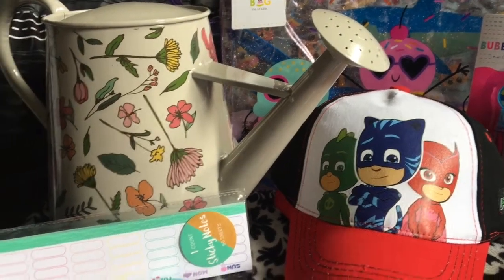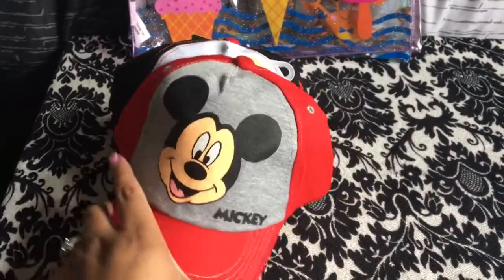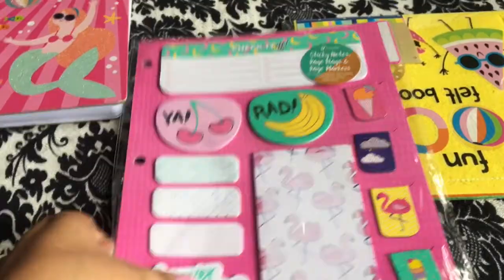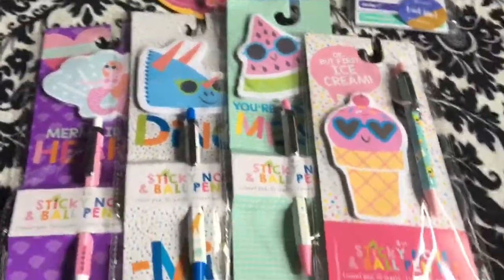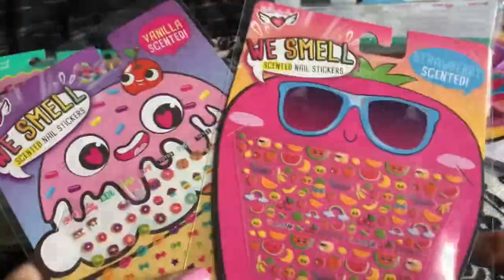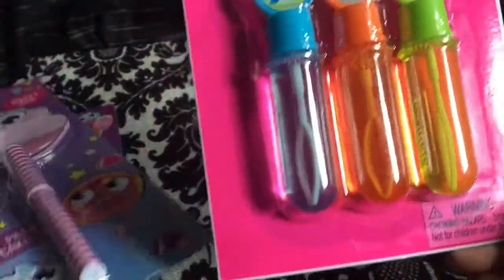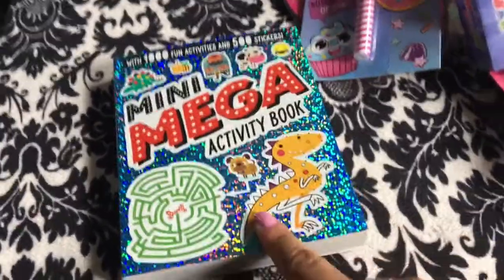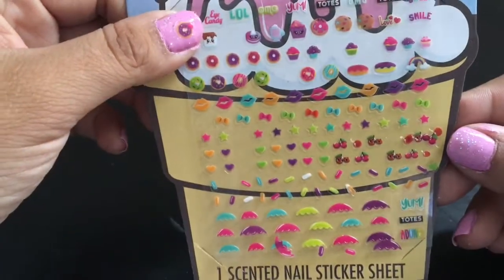Big Target Dollar Spot Haul!!! 💓💗💓